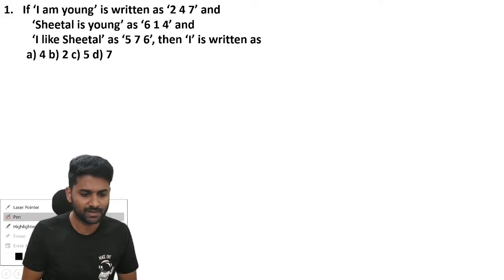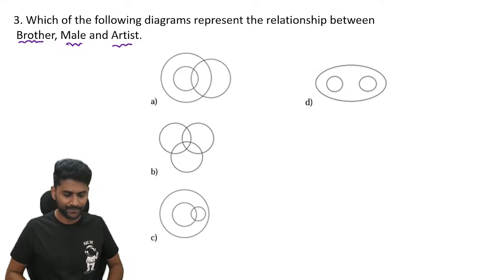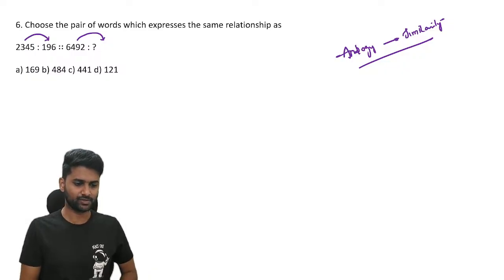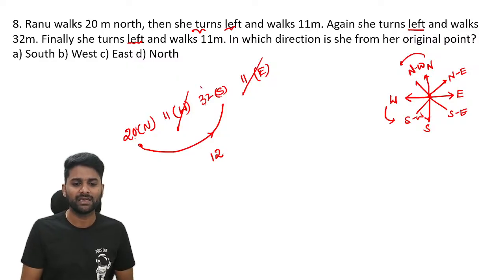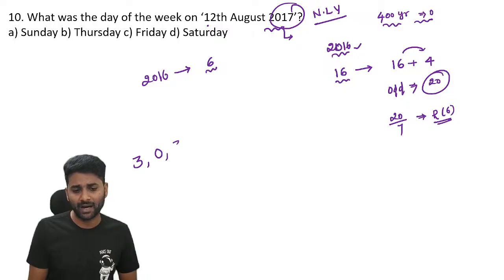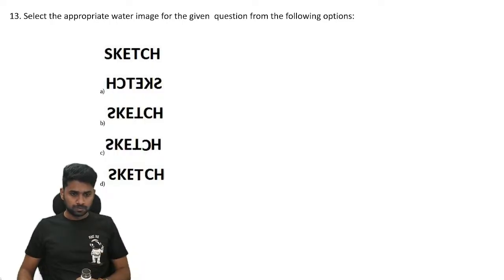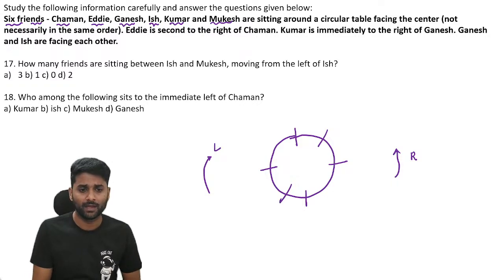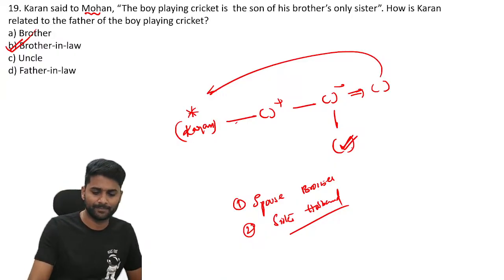RRB Group D 2025 | Aptitude & Reasoning Previous Year Questions | Session 3 | V2V Prep | Mr. Vamsi